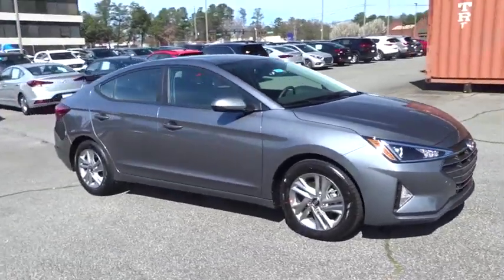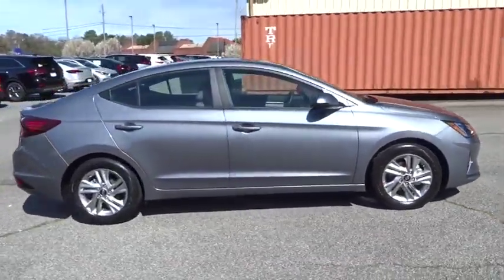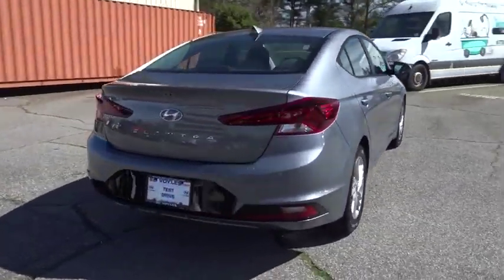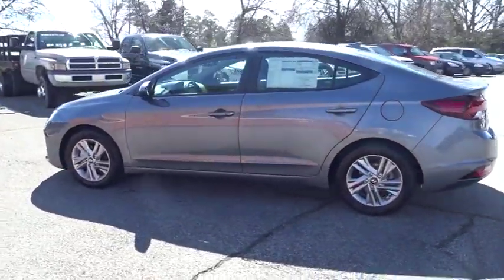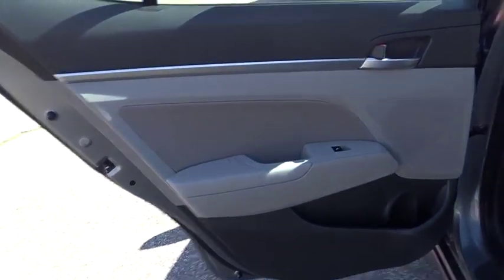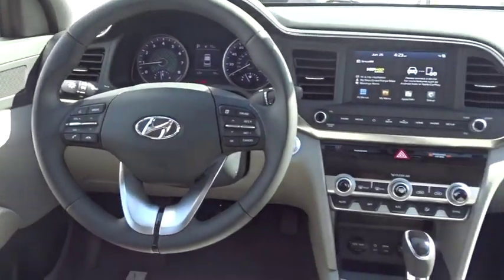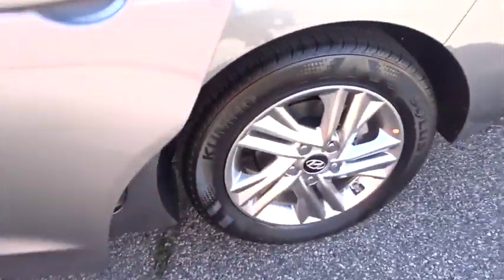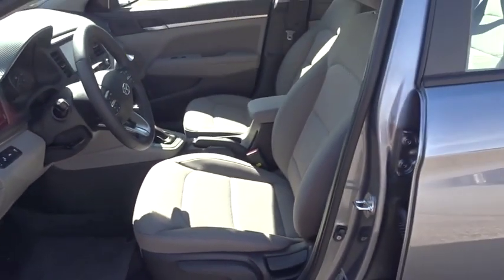2019 Hyundai Elantra Smyrna, Marrietta, Atlanta, Alpharetta, Kennesaw, GA 332773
Galactic Gray New 2019 Hyundai Elantra available in Smyrna, Georgia at Ed Voyles Hyundai Kia. Servicing the Marrietta, Atlanta, Alpharetta, Kennesaw, GA area.
2019 Hyundai Elantra Value Edition - Stock#: 332773 - VIN#: KMHD84LF3KU831694

$3,576 off MSRP! 2019 Hyundai Elantra Value Edition 28/37 City/Highway MPG* All available rebates are applied to the advertised pricing. Advertised pricing is on in-stock units only and includes all applicable dealer discounts, manufacturer discounts, and incentives. Prices exclude tax, tag, title, and electronic filing fees; as well as, dealer installed options which are $1,299: Vehicle Safety & Protection Plan includes Pulse Safer Braking Technology, Nitrogen Filled Tires, Lifetime Window Tint, Lifetime Car Washes. See dealer for complete details. A copy of the advertisement must be presented at time of purchase to receive any special or advertised price. Prior sales are excluded. Cannot be combined with website offers. We attempt to update this inventory regularly; however, there can be a lag between the sale of a vehicle and the updating of inventory. * The efficiencies of eCommerce permit us to offer eCommerce consumers pricing benefits. Therefore, prices on this website are available only to consumers who initiate their transactions via email or the contact mechanism of this website. * While every reasonable effort is made to ensure the accuracy of this information, we are not responsible for any errors or omissions contained on the pages of this website.